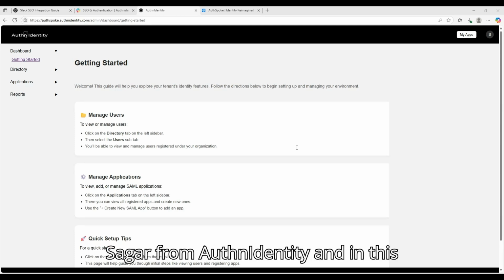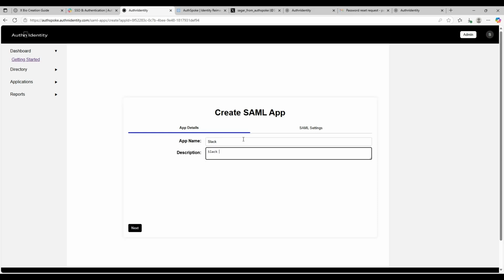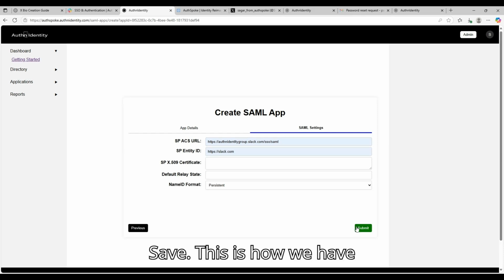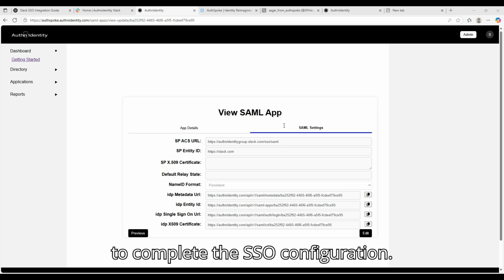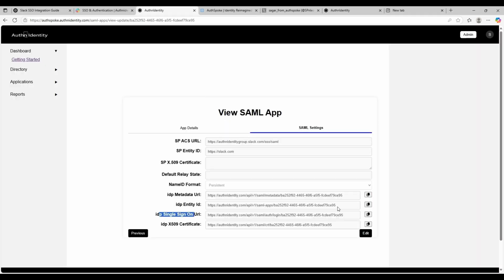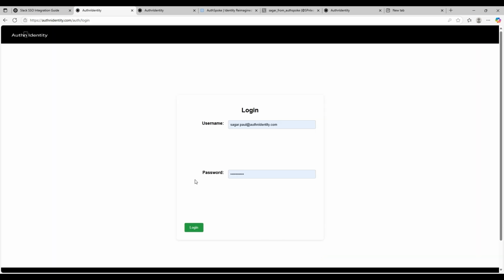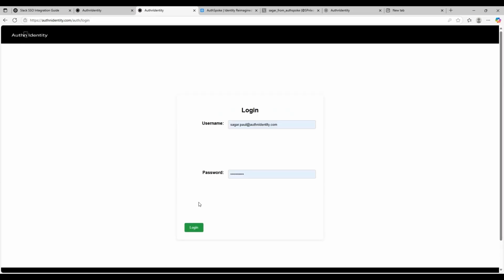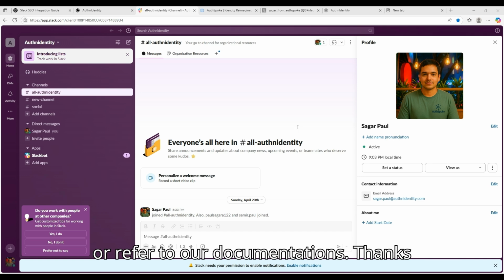How to Integrate Slack SSO with AuthnIdentity IdP (Step-by-Step Guide)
🚀 **Learn how to integrate Slack with AuthnIdentity as your SAML Identity Provider (IdP)**

In this step-by-step video, you’ll see exactly how to:
✅ Set up a Slack SAML application in AuthnIdentity
✅ Configure SAML settings, including ACS URL, Entity ID, and certificates
✅ Connect Slack with your IdP
✅ Test and verify the SSO integration

Whether you’re evaluating AuthnIdentity or just getting started with SSO, this video will walk you through every detail to make your integration seamless.

🛠 **Quick Start Resources**

💡 **Need Help?**
We’re here for you:

🔒 **About AuthnIdentity**
AuthnIdentity is your secure, developer-friendly SAML Identity Provider playground, built to make SSO testing and onboarding effortless for startups, developers, and growing teams.